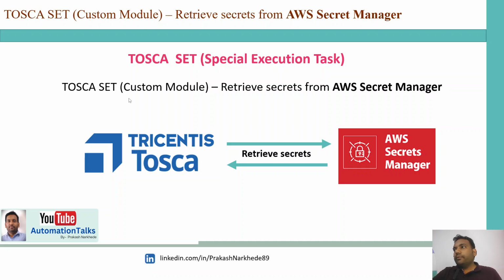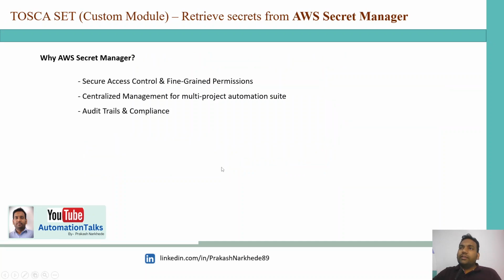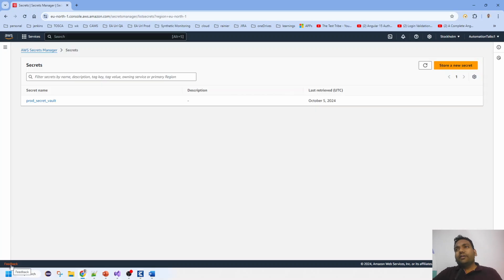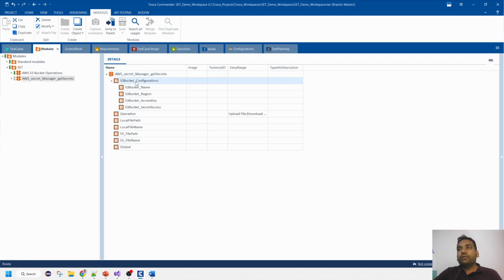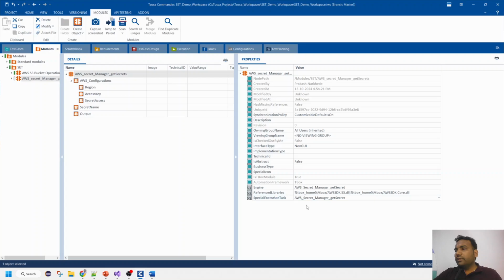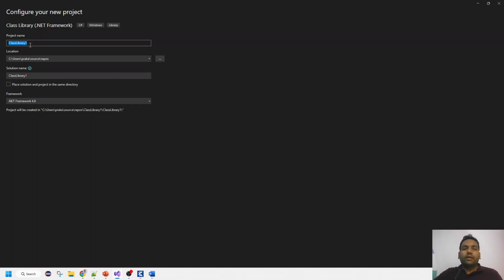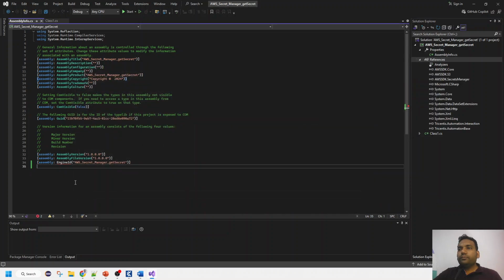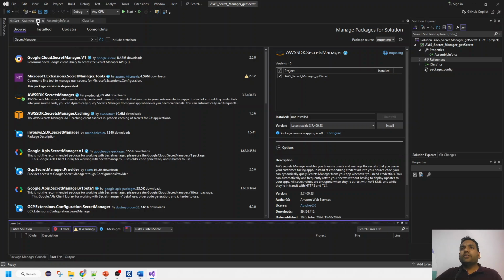TOSCA Custom Module (SET) - Retrieve Secrets From AWS Secret Manager – Overview & Setup (Video#1)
In this video, we dive into how to use the TOSCA Special Execution Task (SET) to retrieve secrets from AWS Secrets Manager using a custom-built module. This is part 1 of the series, where I’ll guide you through the following

Overview of AWS Secrets Manager: Why and how it can be utilized for secret storage in a secure manner.
Purpose of TOSCA SET: A breakdown of what a Special Execution Task is and how we can leverage it to automate secure AWS integrations in TOSCA.
Basic setup and configuration: Step-by-step instructions on setting up the necessary tools and environment (TOSCA, AWS SDK, and Visual Studio) to start building the custom module.
Project structure: Insight into how the TOSCA custom module interacts with AWS Secrets Manager.
By the end of this video, you’ll have the foundational knowledge needed to understand what we are going to achieve in the next video and be prepared for building the detailed code in part 2.